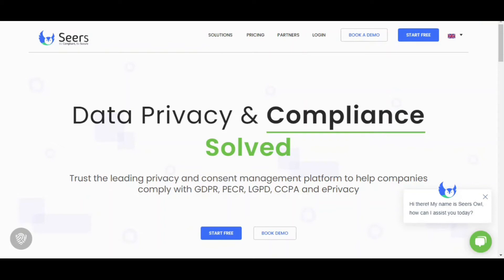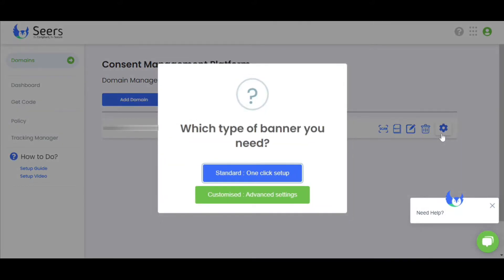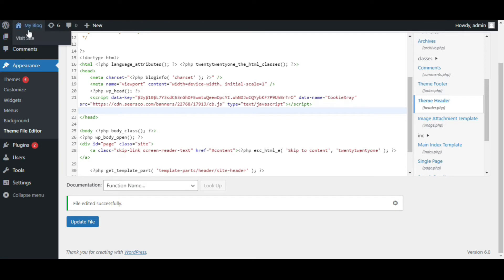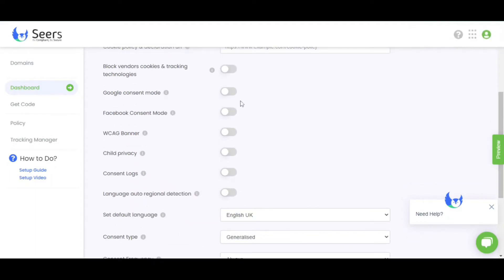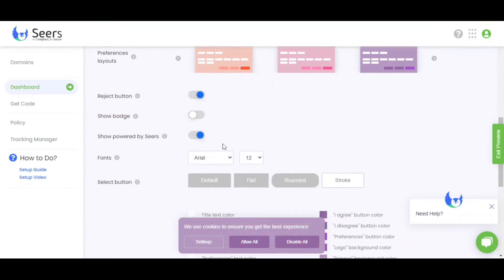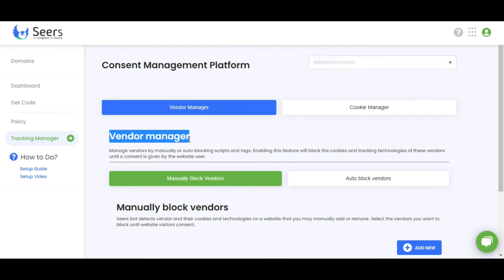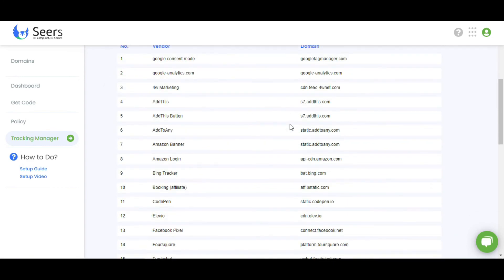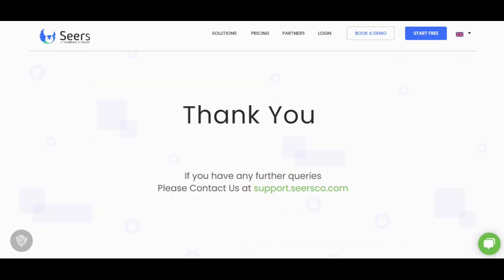How to install Seers Cookie Consent in to your website (standard and advanced setup)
This video is a step by step guide on How to Install Seers Consent Management Platform into your website. There are two settings discussed into this video:

1. Standard Settings (Script into your site header)
2. Customized (Advance Settings)

1. Login/Signup 0:23
2. Add Domain 0:36
3. Standard Settings 1:13
4. Login to your WordPress admin panel 1:40
5.  Script Placement 2:08
6. Customized (Advance Settings) 2:52
7. Banner Preferences 3:28
8. Banner Visuals 4:18
9. Banner Content 5:45
10. Tracking Manager 6:12